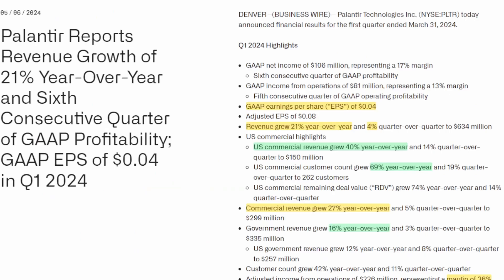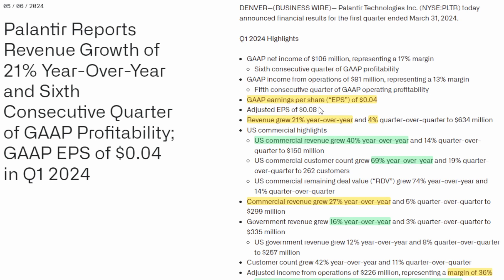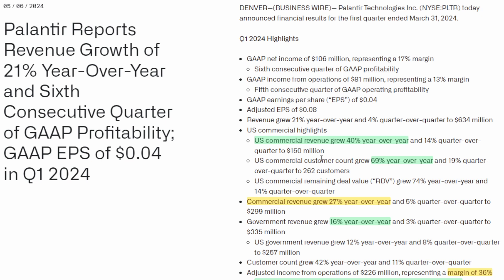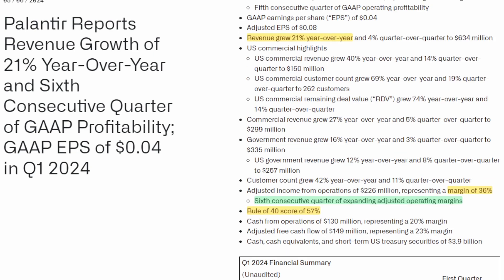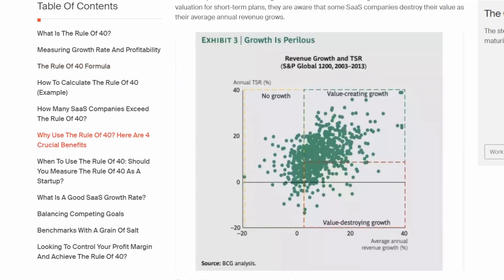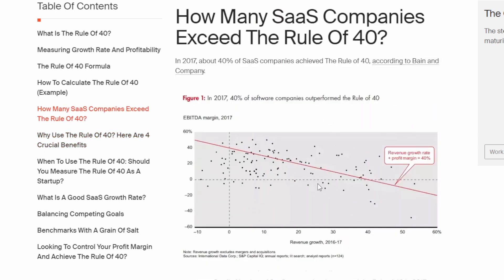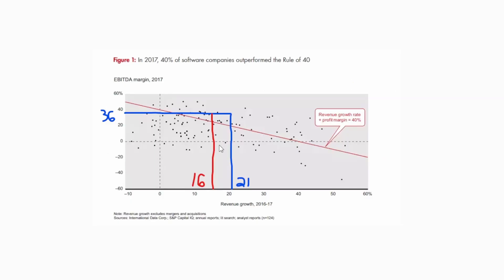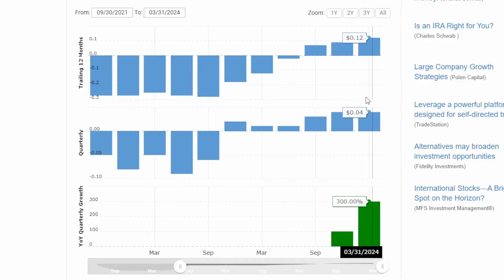Palantir and The RULE of 40 - PLTR Stock Analysis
In this video we discuss Palantir (PLTR) and the Rule of 40.

About THE Rose
Hello, my name is James. I started this channel as a way to share my thoughts on investing. I am by no means a financial advisor but spend a lot of my free time looking into potential investment opportunities. Most of these come in the stock market but I also have interests in starting a business as well as real estate investing. I currently work full time as an engineer but believe anyone can be a great investor if they put time and energy into learning about the market. In the past I have tried everything from Shopify drop shipping, starting my own company, forex trading, to trading options, and through trying all of these different strategies I have found that long term investing suits me, as an investor, best. I hope you take something positive away from my videos. :)